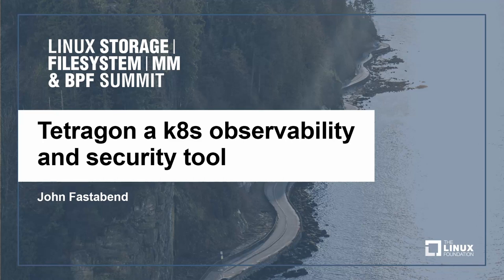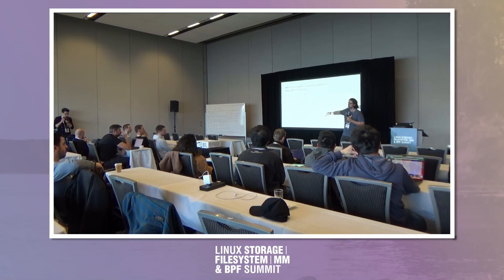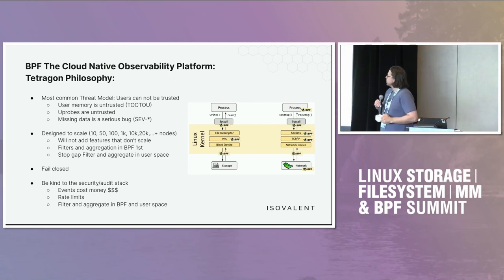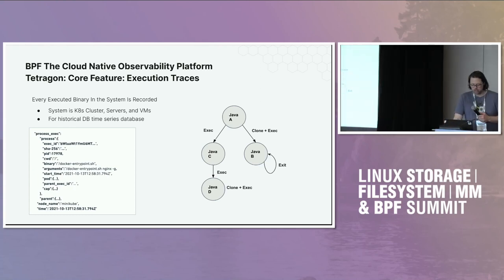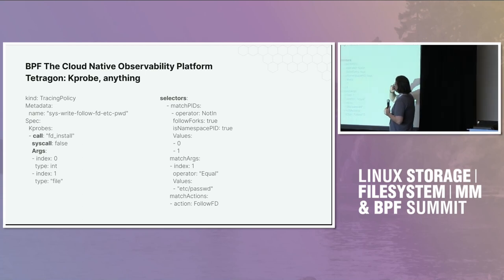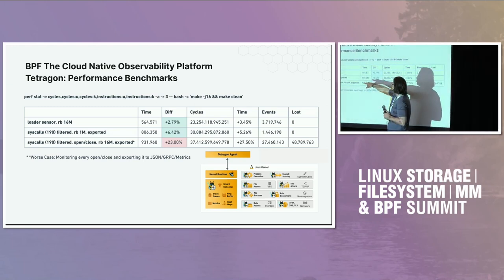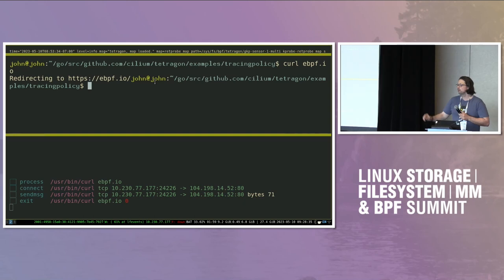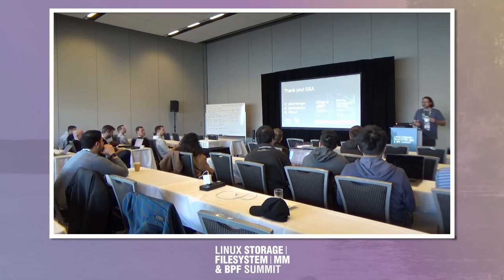Tetragon a k8s observability and security tool - John Fastabend